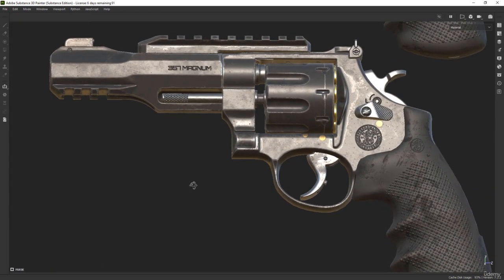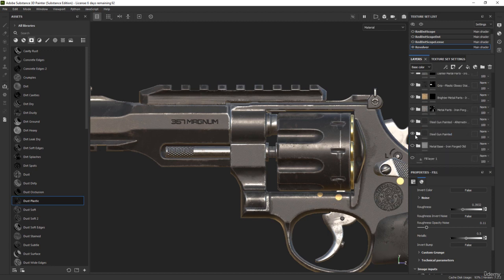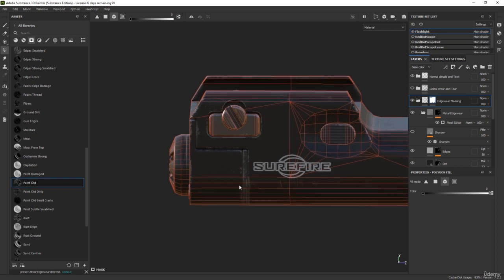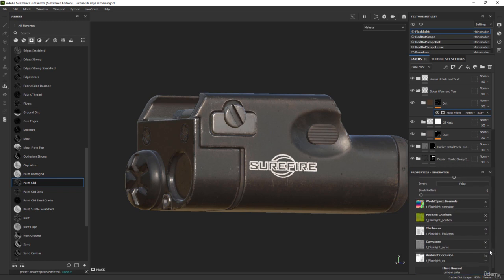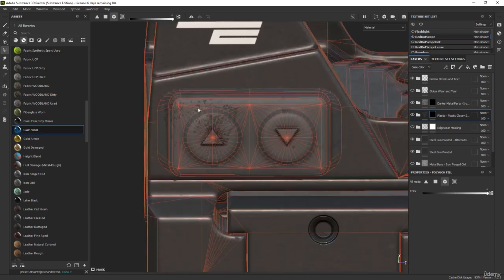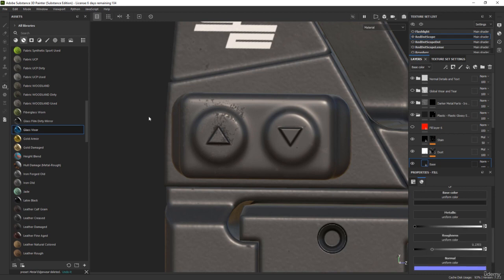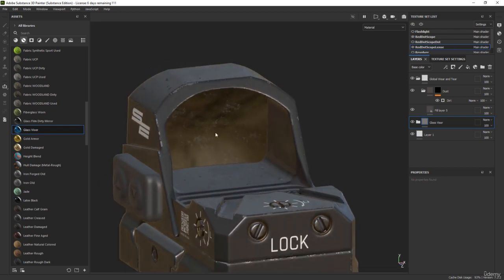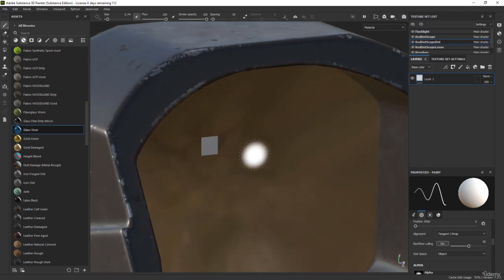4 Baking and Texturing Part 4